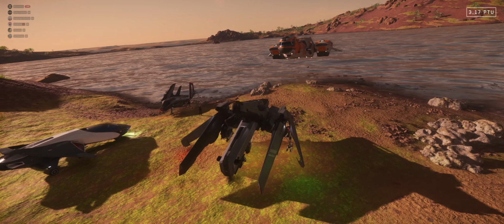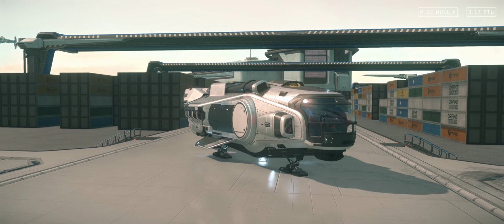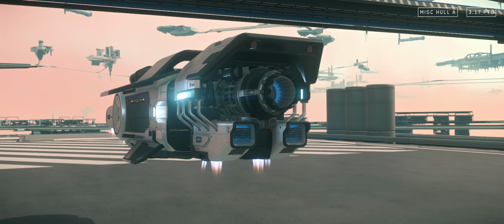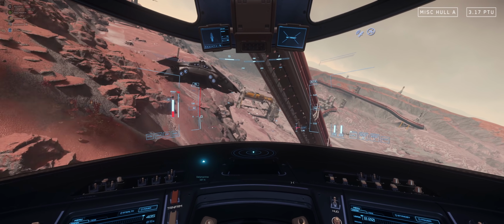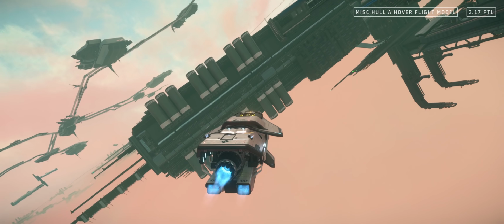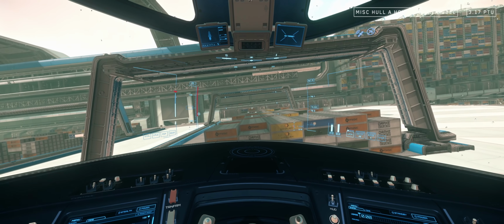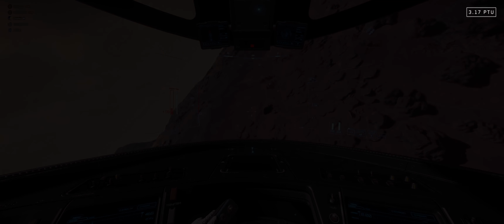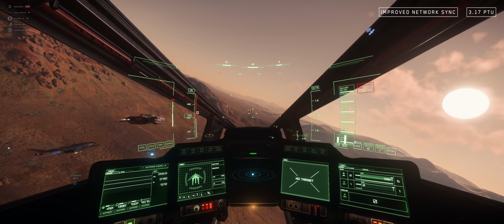Star Citizen 3.17 is INCREDIBLE!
My specs:
AMD Ryzen 9 3900 XT, Nvidia 2080Ti, 32GB 3200Mhz, M2 SSD
My sticks:
Dual Stick Virpil Constellation, Cosmo Sim Cams No Center, Default Springs, Monstertech Mounts